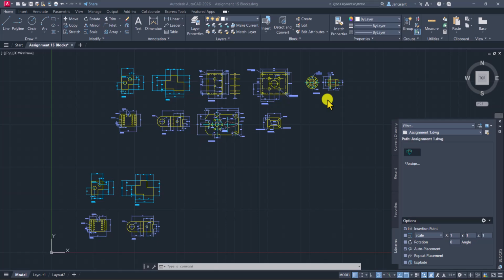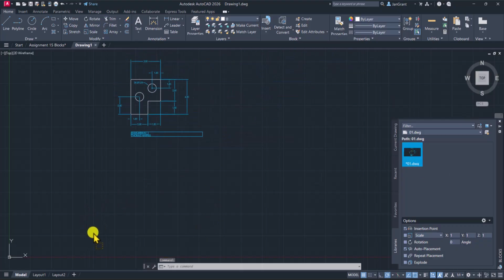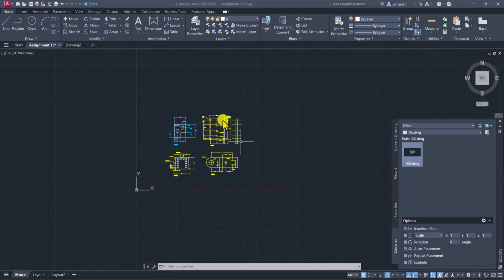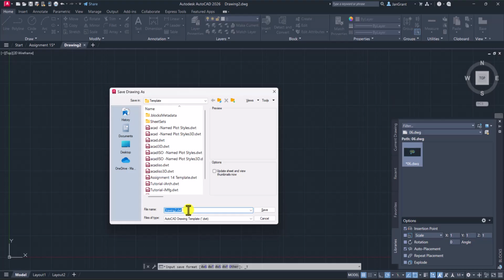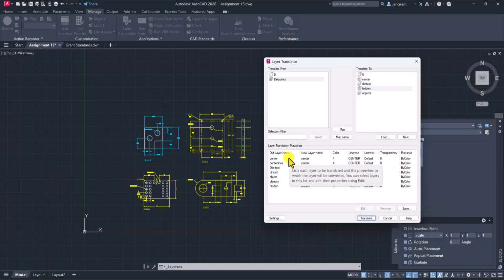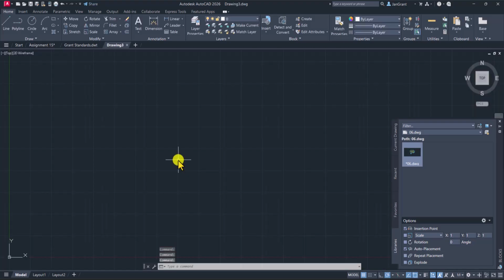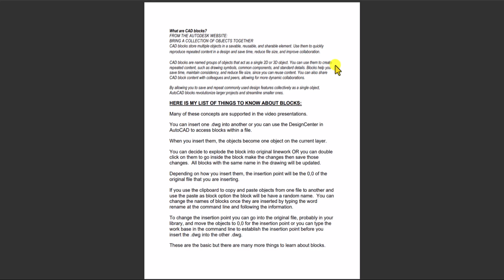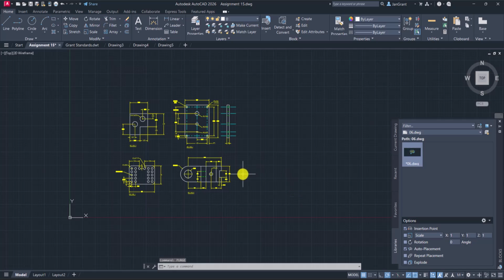Assignment 15 blocks